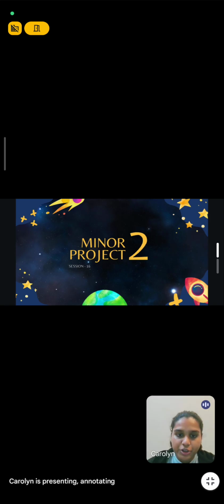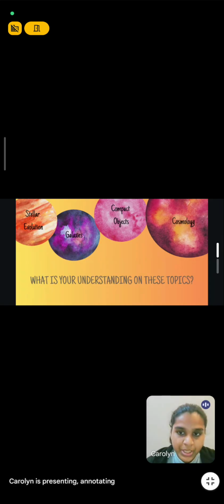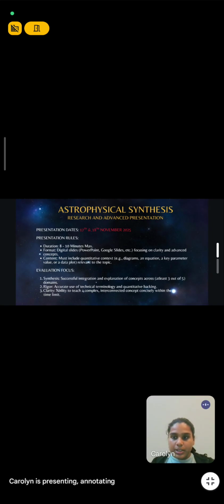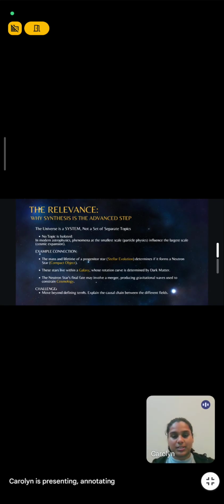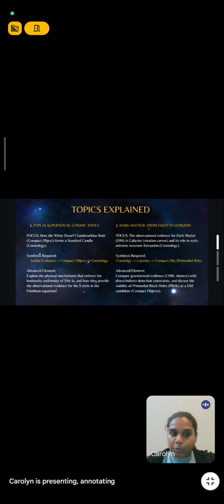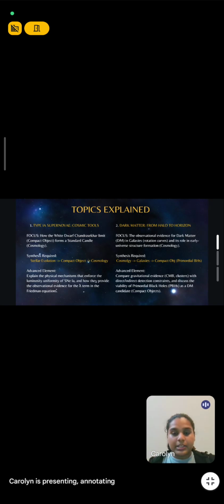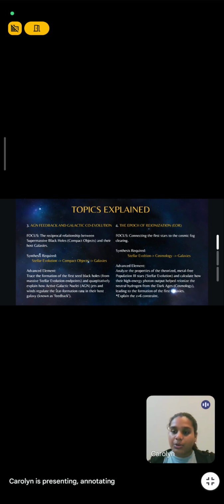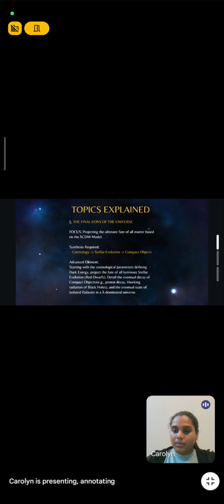Minor project 2 Task